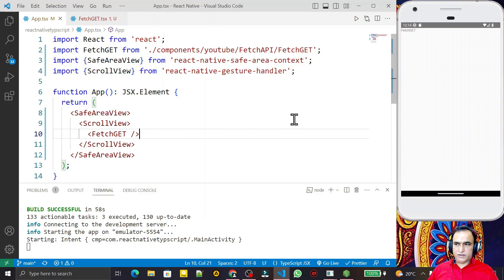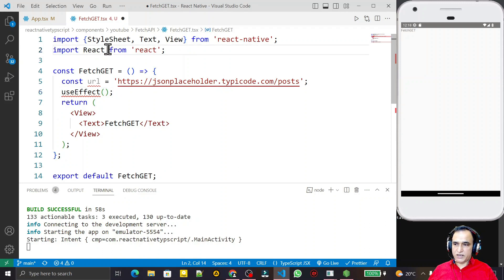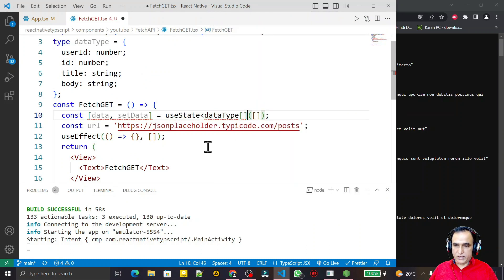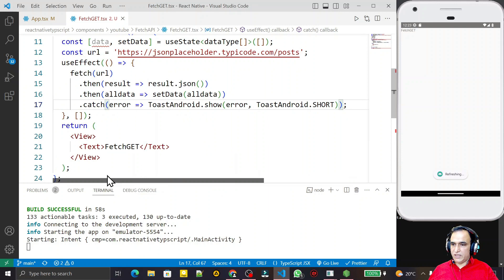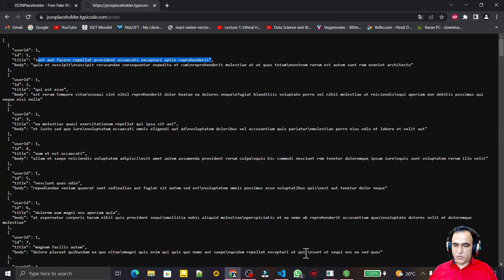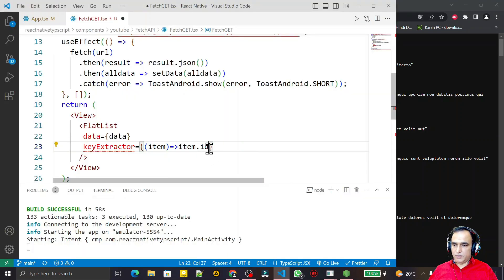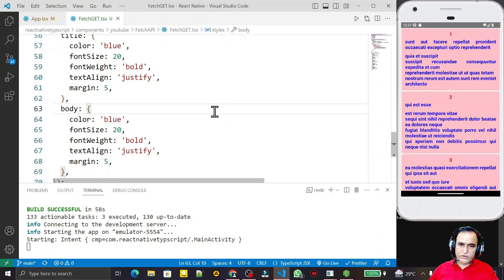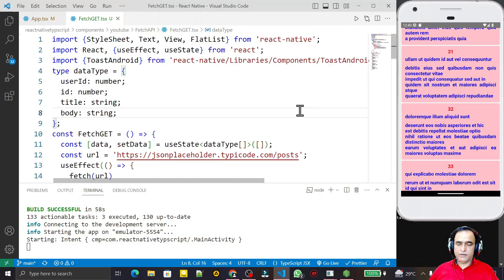GET Data by Fetch API in React Native Typescript #26 | Dr Vipin Classes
GET Data from Fetch API in React Native Typescript